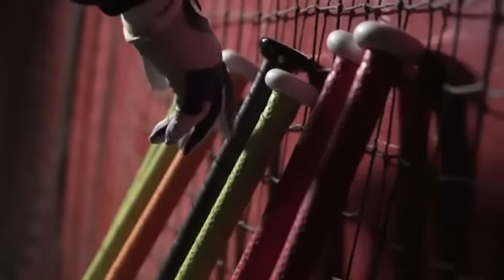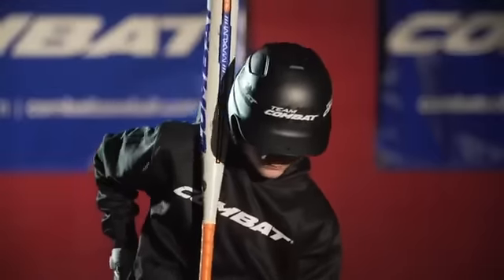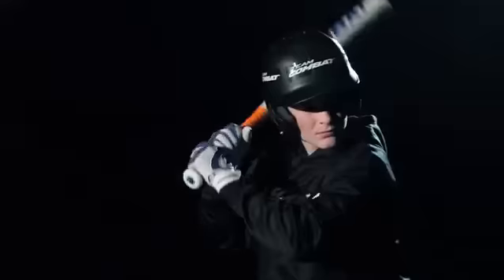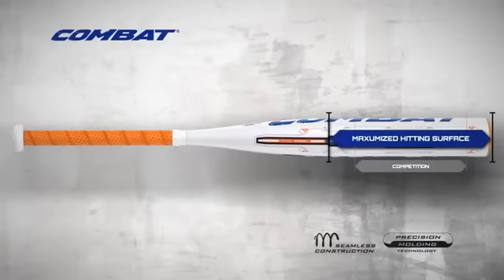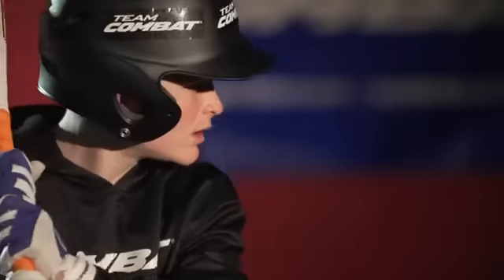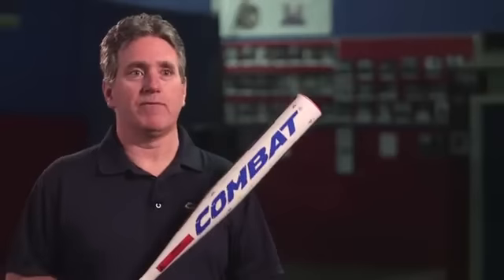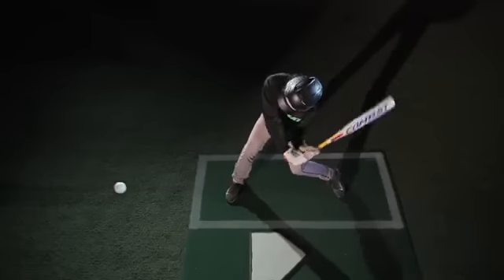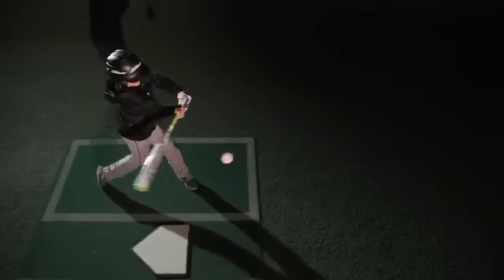COMBAT MAXUM Baseball Bats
Measure Up to MAXUM. Shop COMBAT and other top brands at JustBats.com!